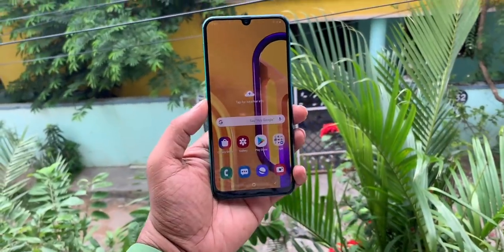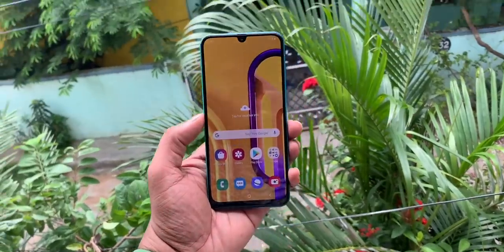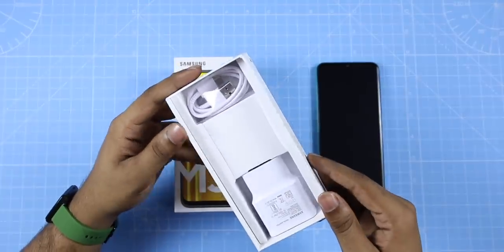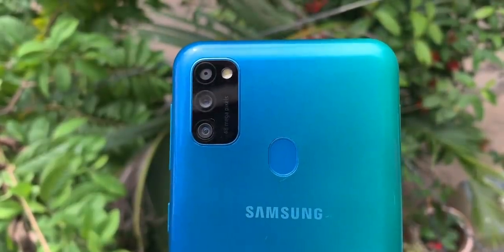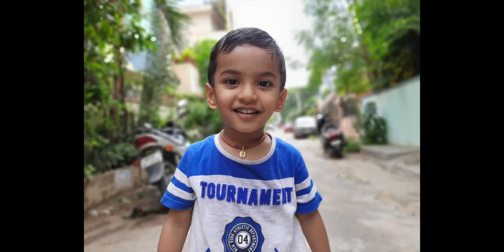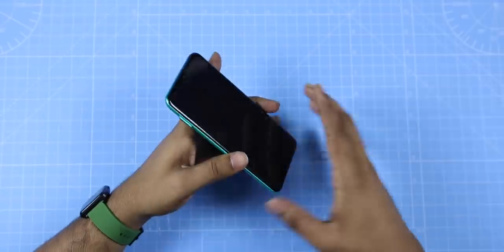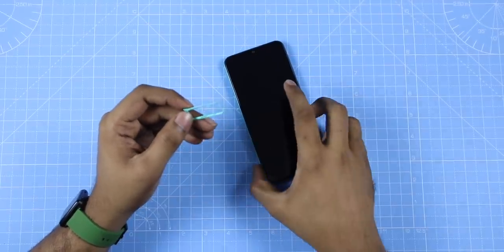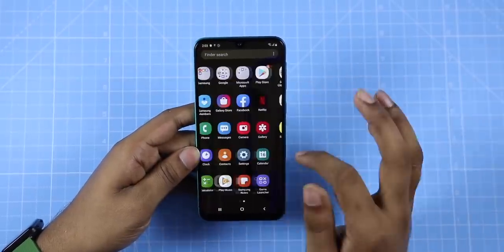Samsung Galaxy M30s Review With Pros & Cons ll in Telugu ll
Samsung Galaxy M30s
Support me :)
My Gear
intromusic credits
artist credits:
▽ Follow DEAF KEV